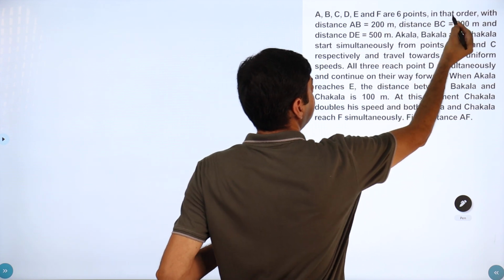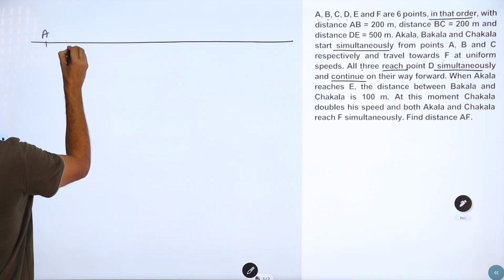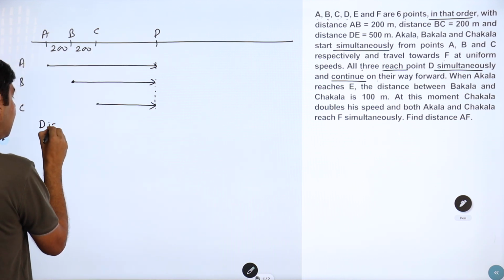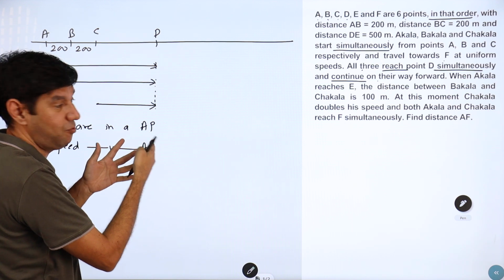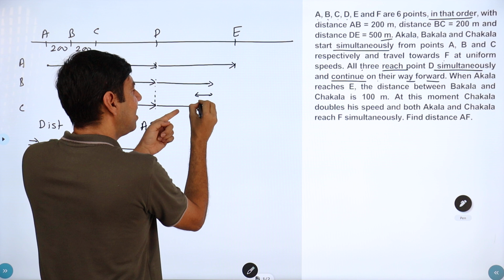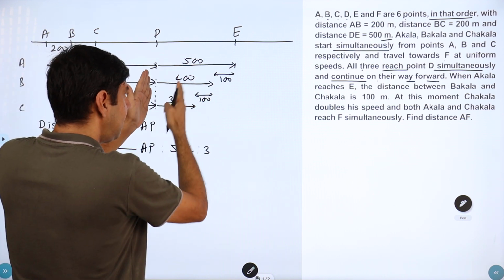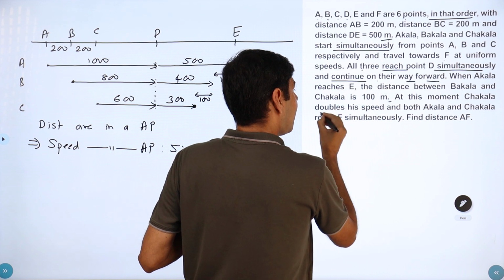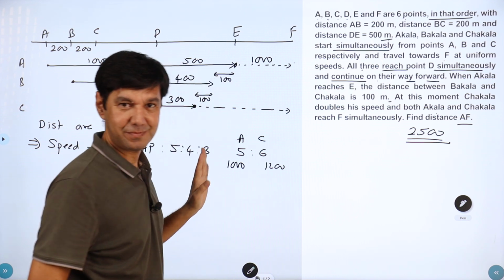TSD 3 friends start diff pt, converge, meet and again diverge